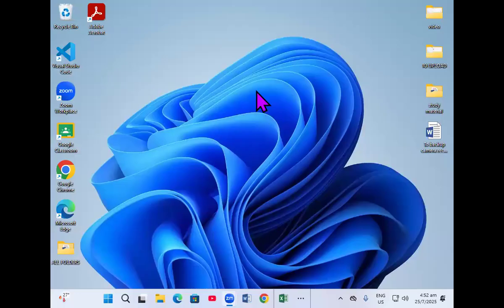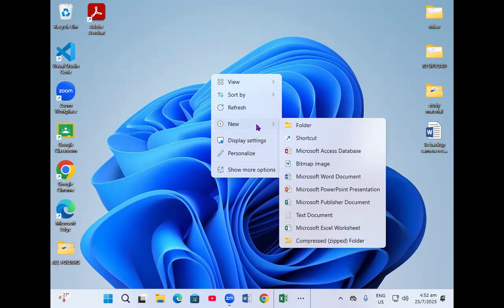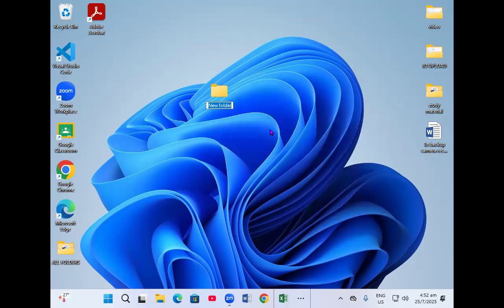how to create a folder on windows 11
To create a folder in Windows 11, right-click any empty space (on the Desktop or in File Explorer), select New Folder, then type a name and press Enter; alternatively, use the keyboard shortcut Ctrl + Shift + N in your desired location for a faster method.